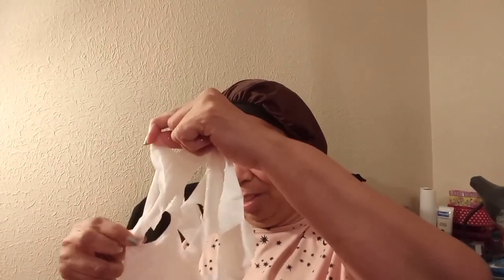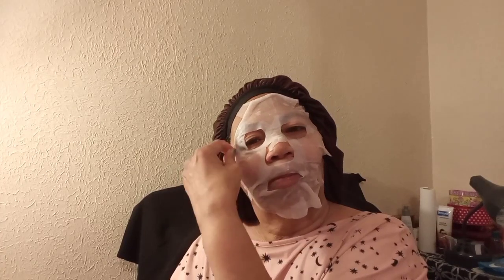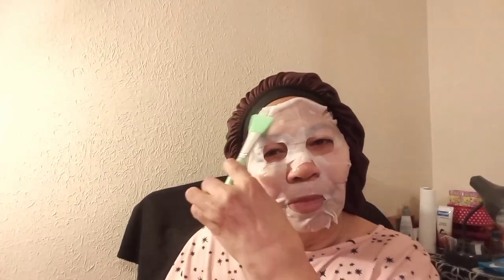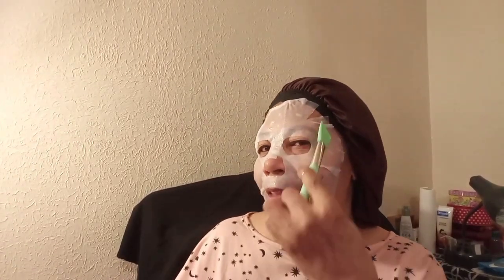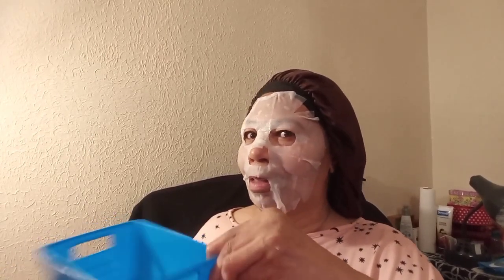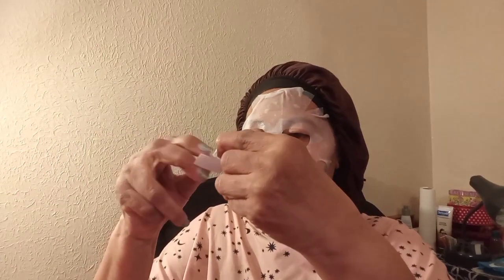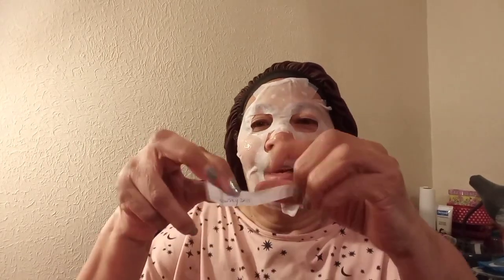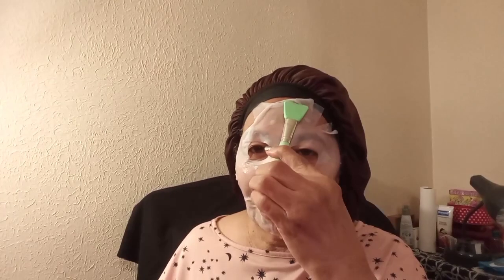Happy Mask Monday/Who's The Winner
MM Video #30) 5/22/2023